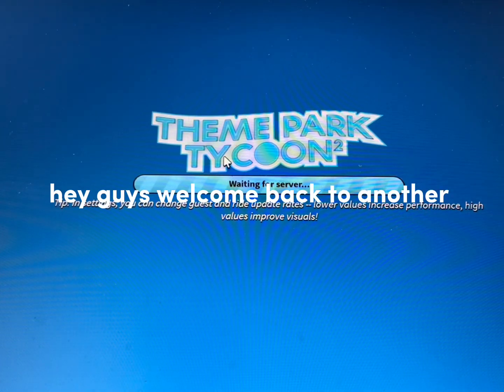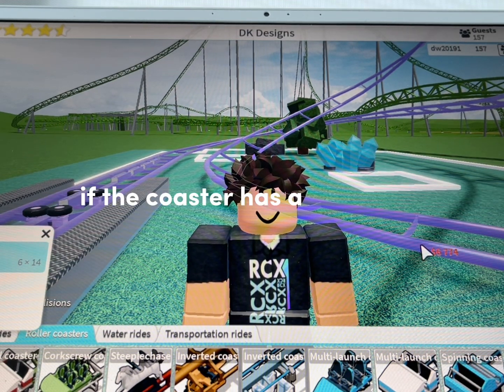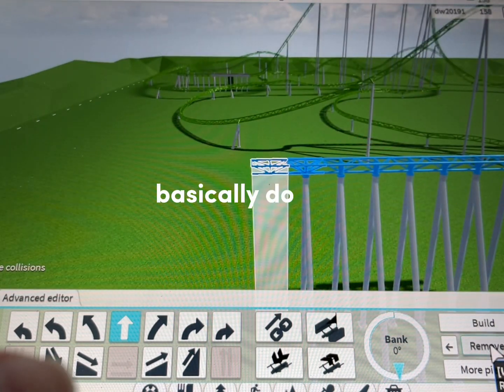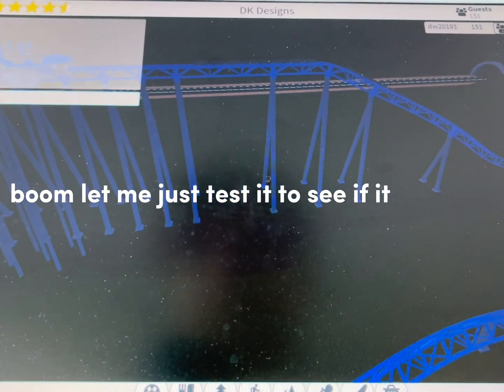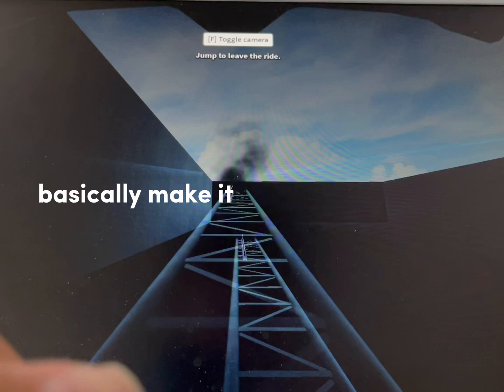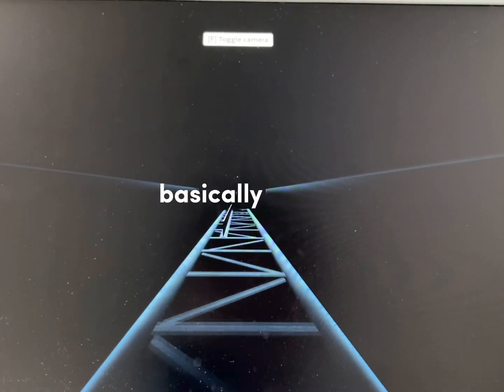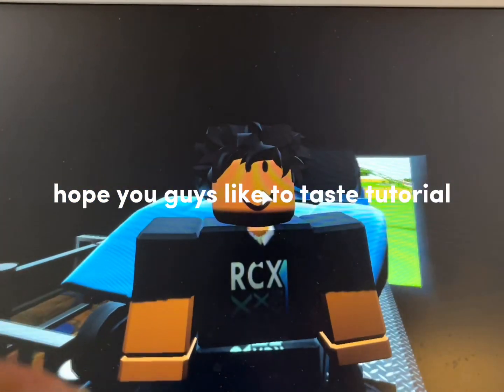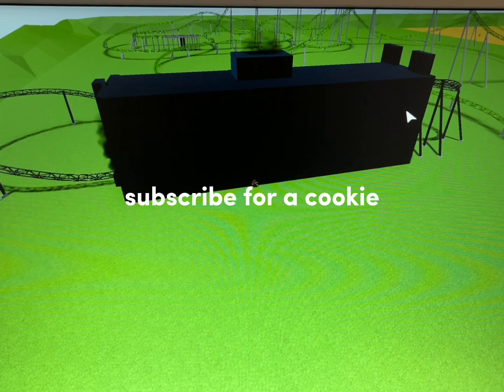Tilt coaster!😱😱😱‼️‼️ theme park tycoon 2 update!! Vecoma tilt coaster!